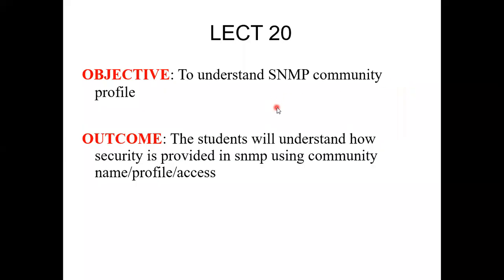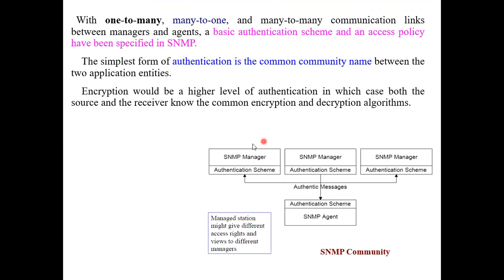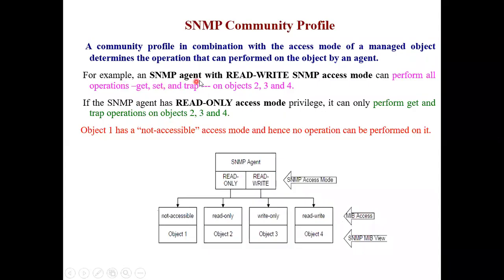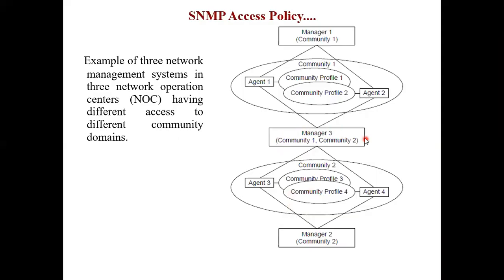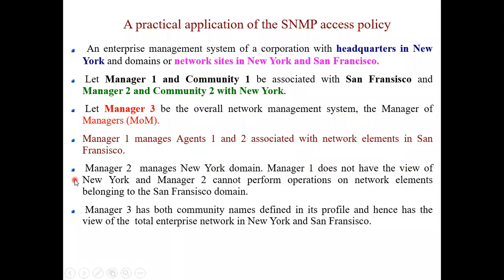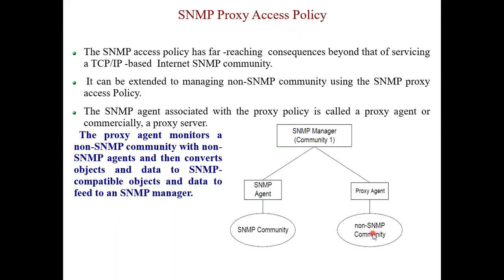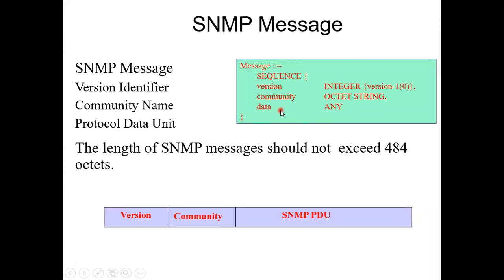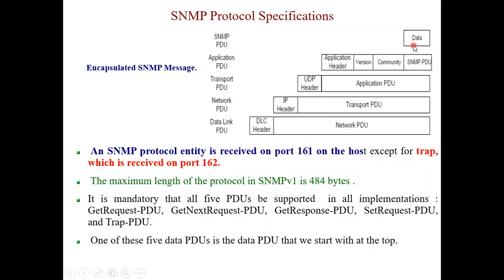NMT lect 20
SNMP Community profile, Access Policy